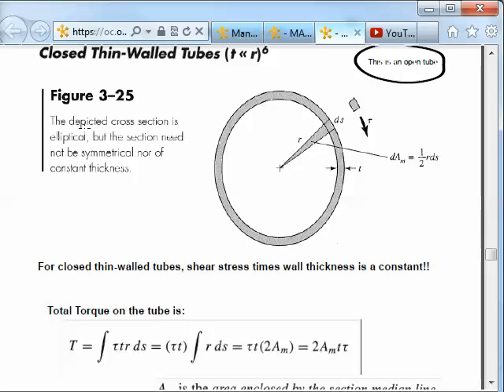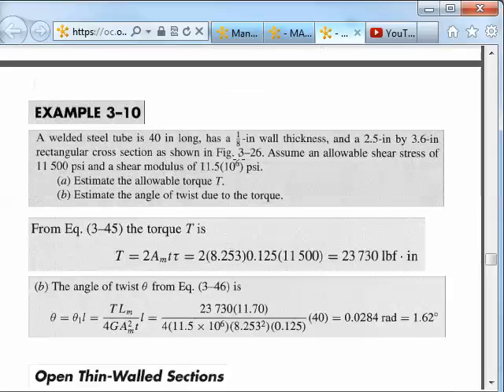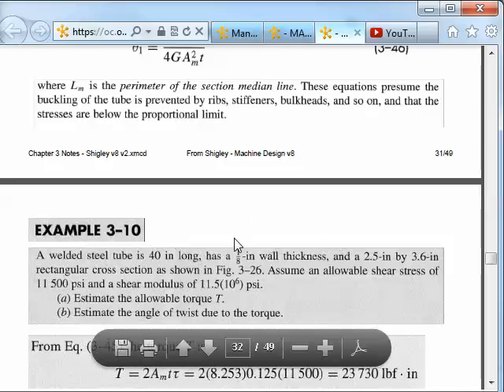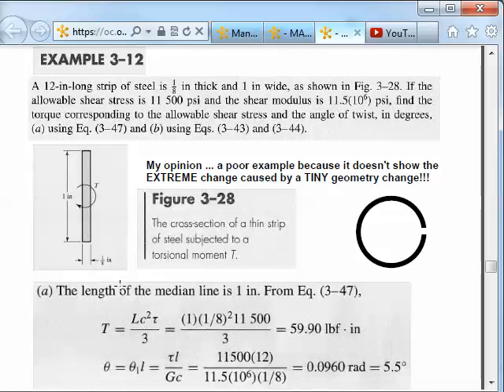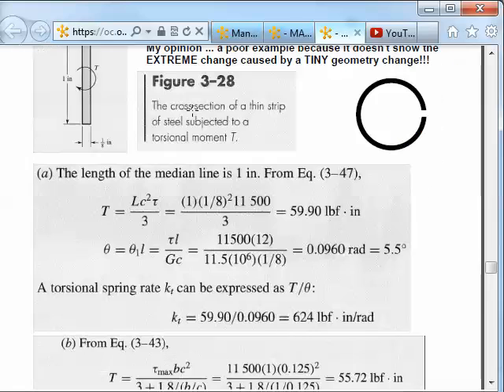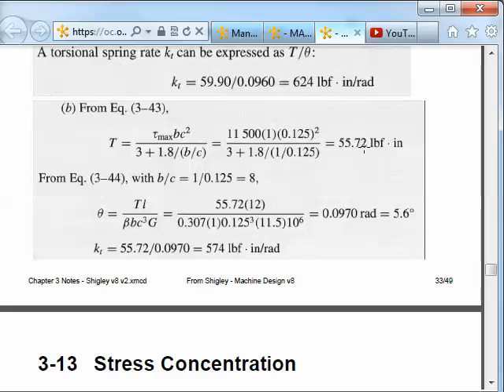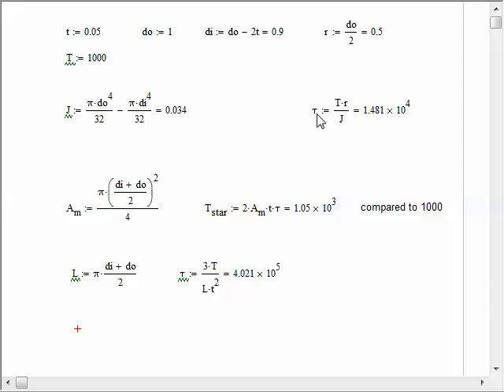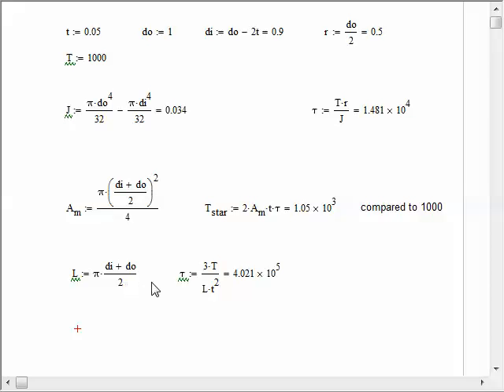MAE 3323 - Torsion of open and closed sections